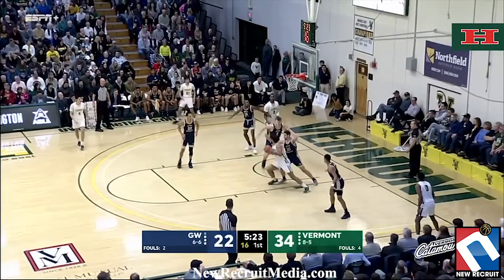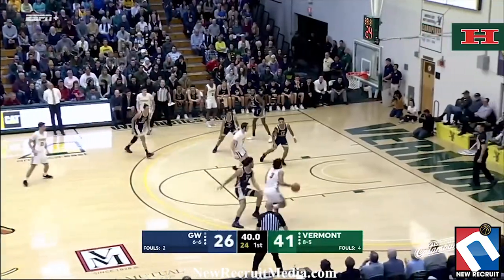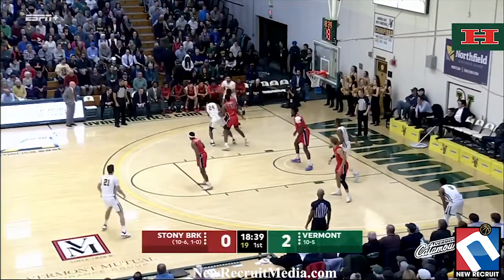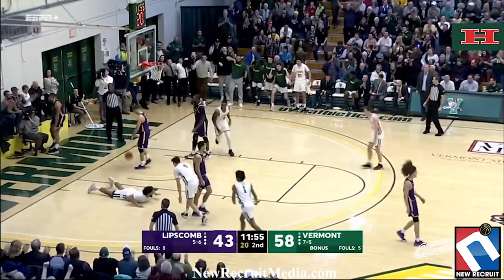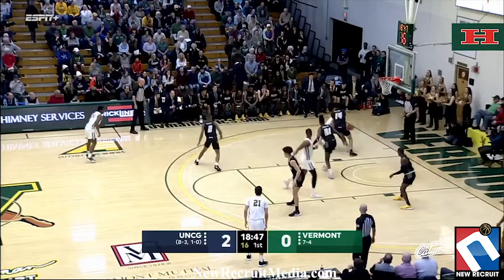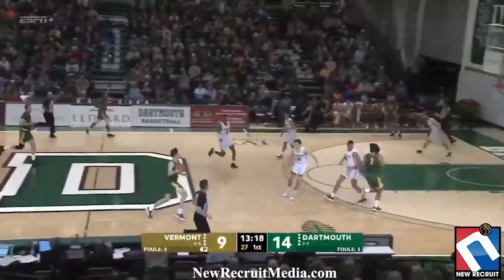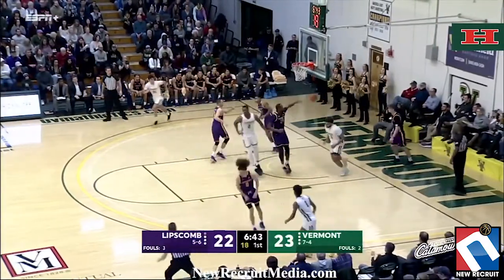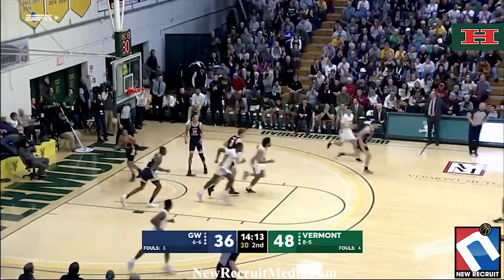ANTHONY LAMB PRE DRAFT WORK 2020